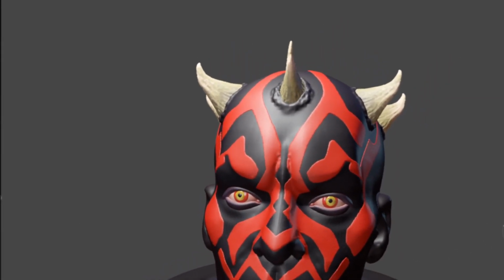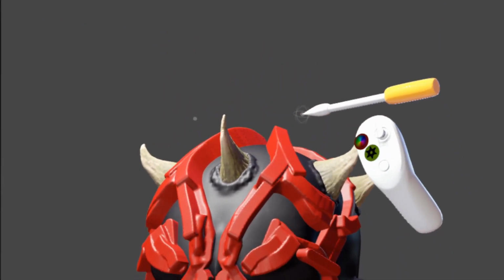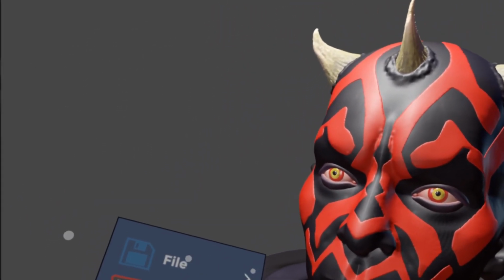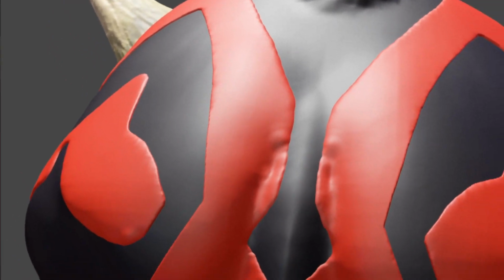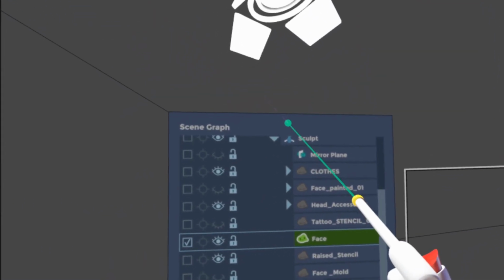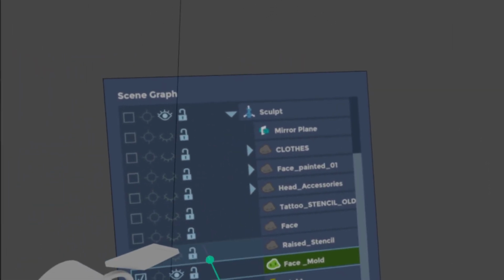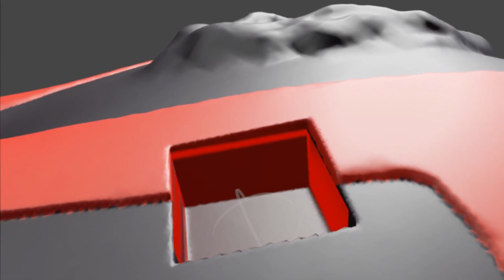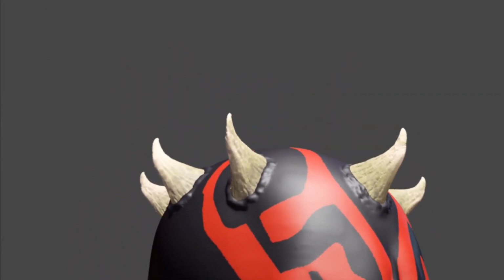Ep09- Medium Rare : Stencils, Stencils...Stencils? (Awesome 'Painting' of stencils in Adobe Medium)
In this episode I show you how you can make Stencils(ish) in Oculus/Adobe Medium.